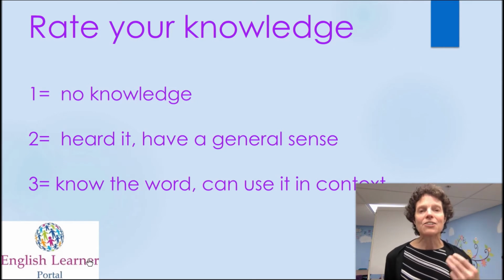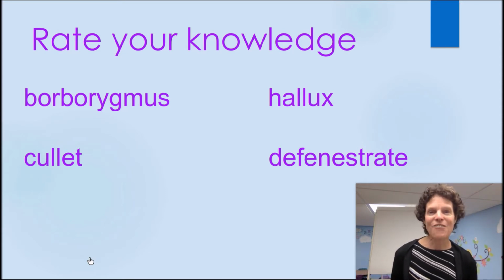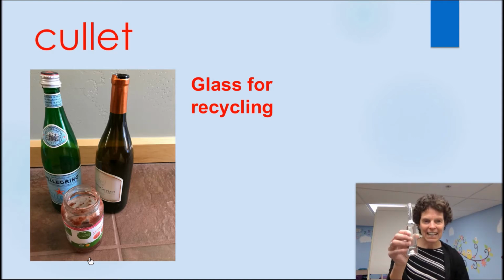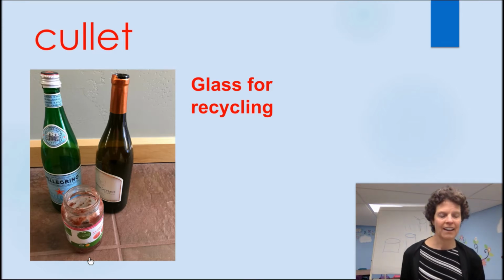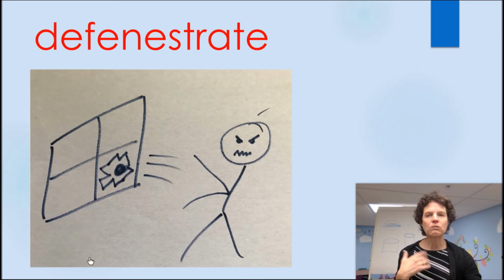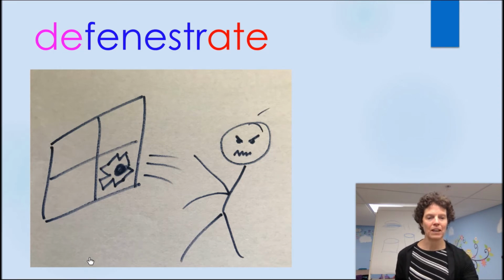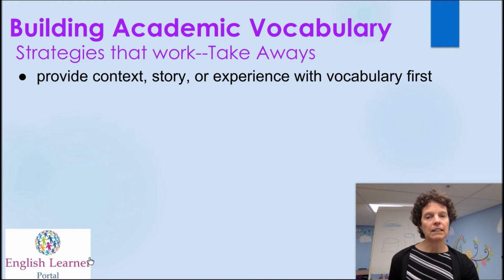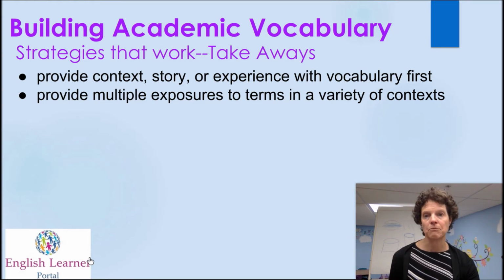Total Physical Response Model Lesson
Beth Skelton uses the Total Physical Response strategy to teach science vocabulary.